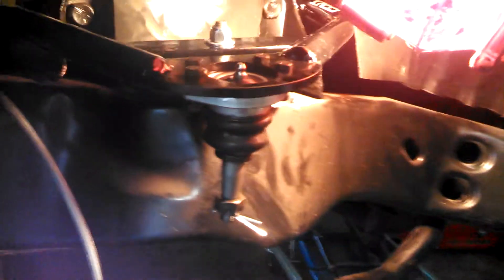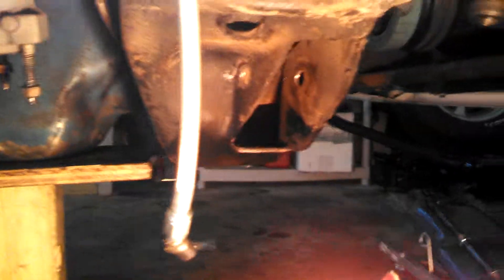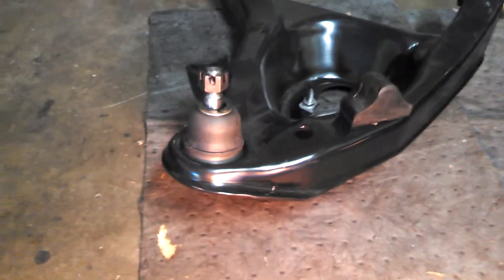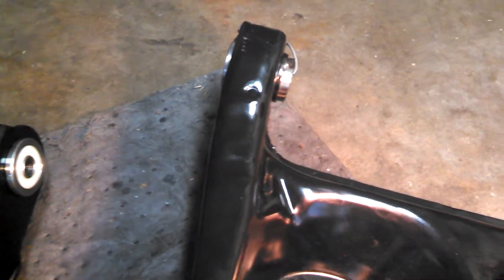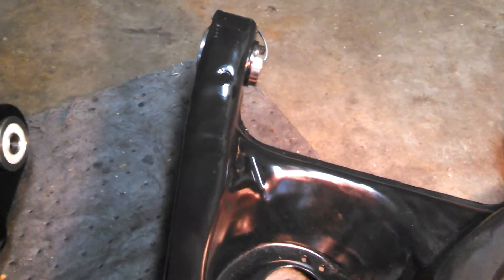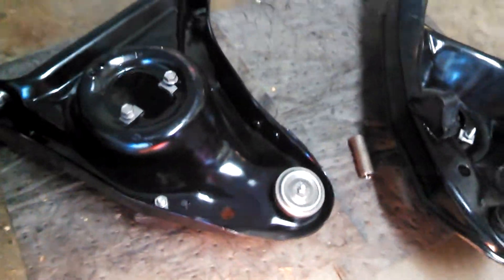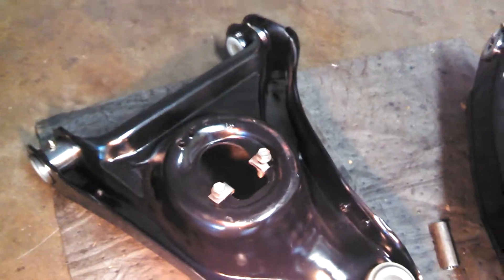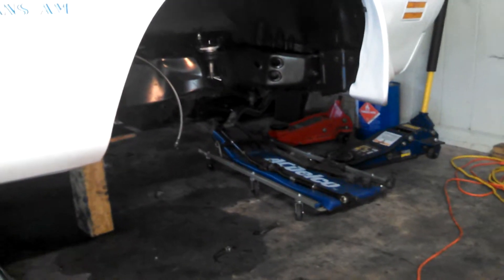1970 Trans Am - Lower Control Arms Refurbished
1970 Trans Am - Lower Control Arms Refurbished